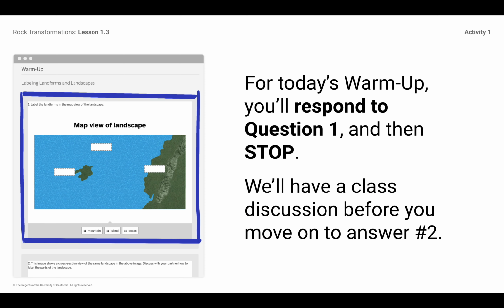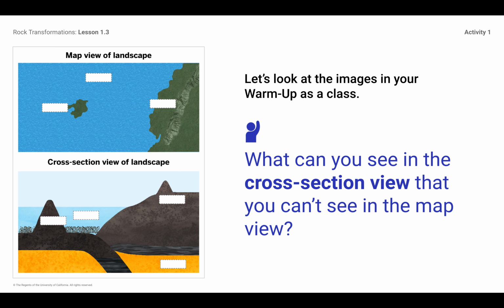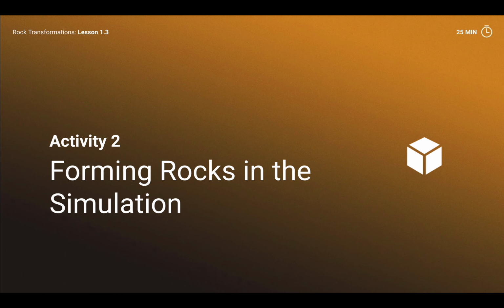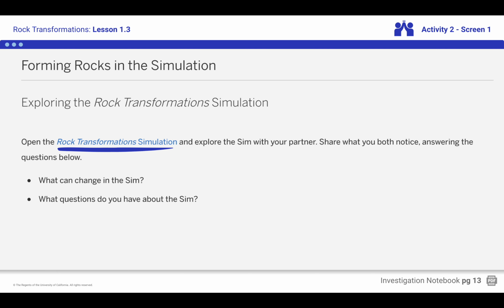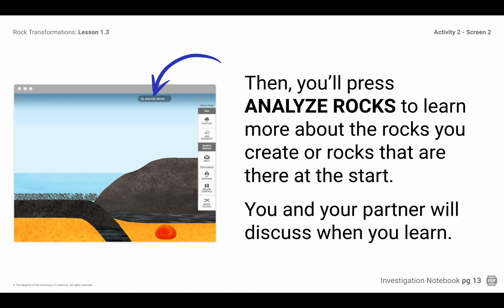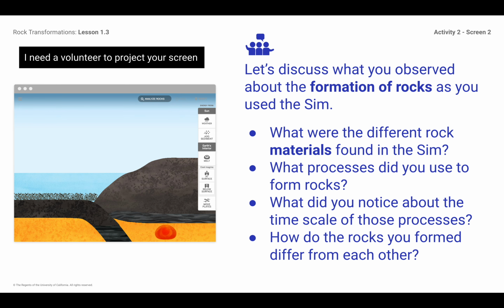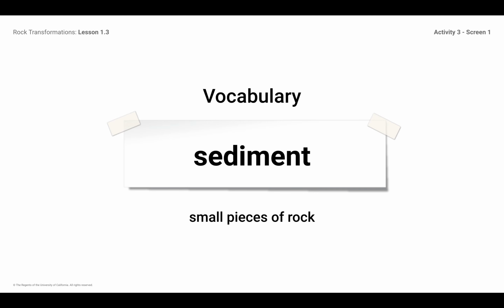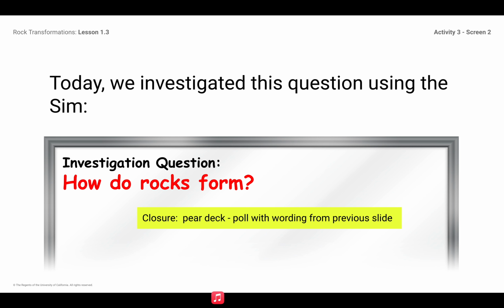Mrs Clayton's Lesson for 11 28 22